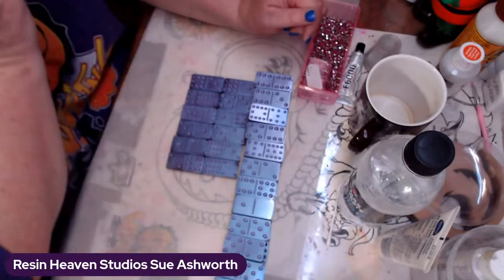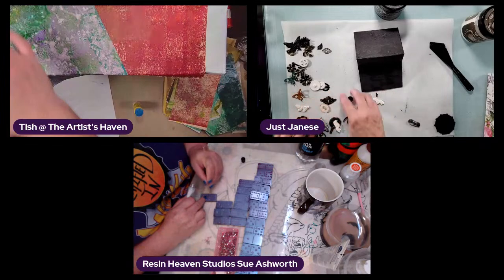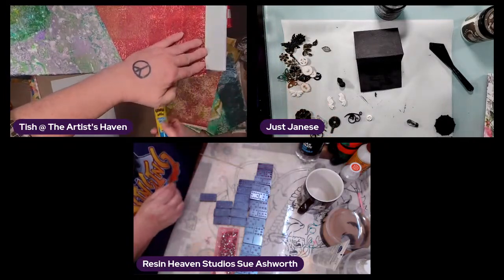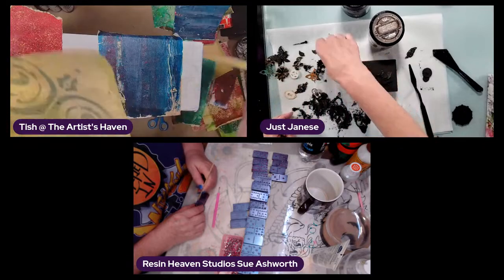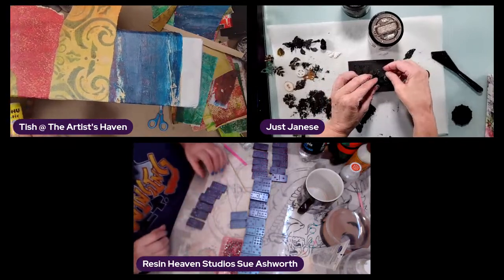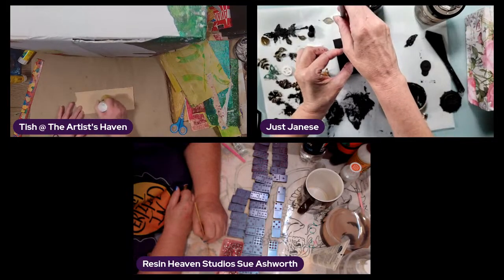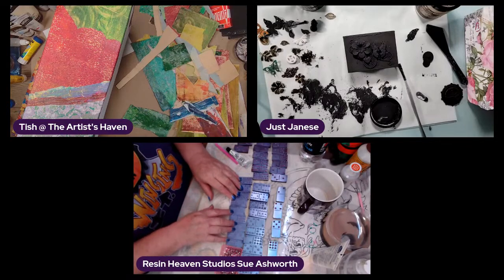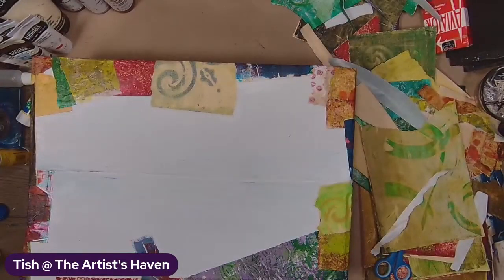Holiday gift creating ideas in this Art Live Stream! | Artapalooza Creator Collaboration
In this live stream, we have a multiple artist collaboration with multiple medias to create fabulous works of art all in 1 live stream! It's an ARTAPALOOZA! You never know what will happen!

Please welcome our artists & show their channel's a little love!

💜 Want to help out The Artist's Haven live during the stream? Do a Super Artist's Boost! All you have to do is click this This link goes through PayPal so it is very secure & we will not receive any of your financial information!

❤️ YouTube channel members get even more cool things - custom emojis, member's only live streams, & one-on-one time with me!

💙 Buy us a tube of paint & help us create more awesome content for YOU! You can become an official Haven member & get access to bonus material, discounts on art & classes, & members' only live streams via a private Facebook group, too!

🧡 We have t-shirts, mugs & a whole bunch of other unique items designed just for YOU!

💚 Want to join in on our weekly color palette challenge? Want to join in on our weekly color palette challenge? 🥰

✌💜😄 Tish

🥰 National Suicide Prevention Lifeline (United States)

🐶🐱💜 Help out The Rescue Crew - a Minnesota-based animal rescue! Tish's daughter, Aeri, is a volunteer for them & fur babies are close to her heart!